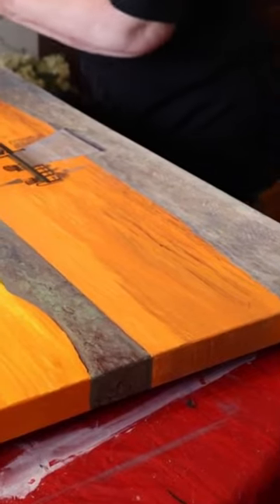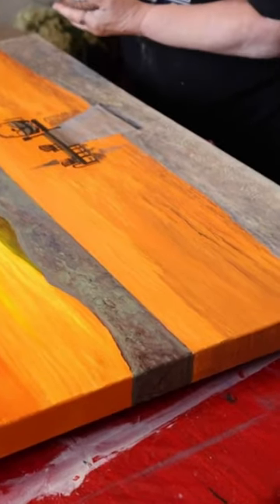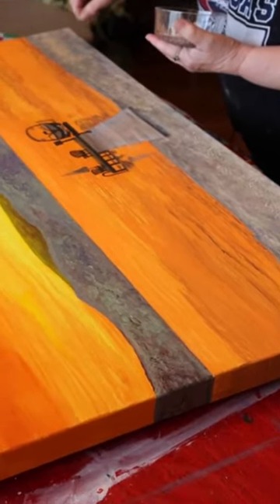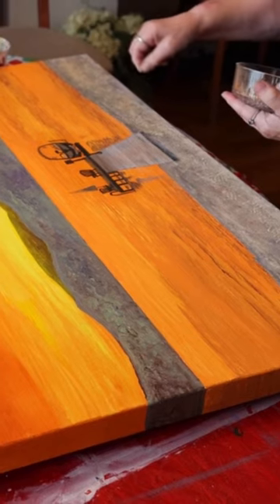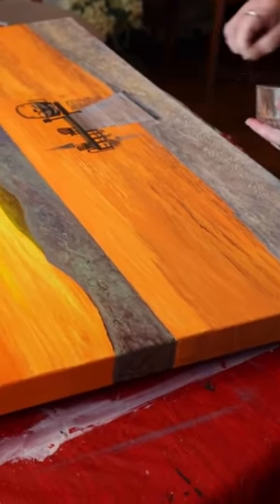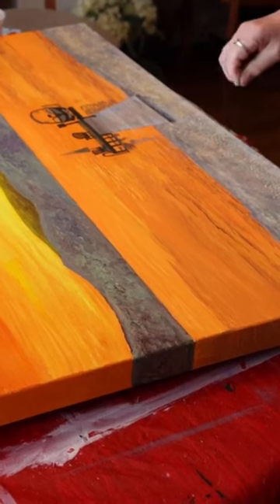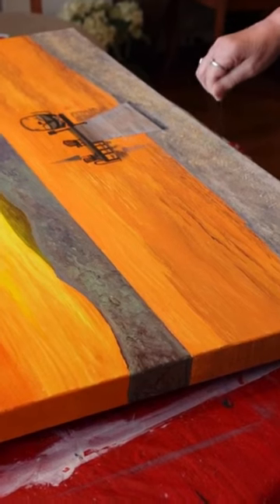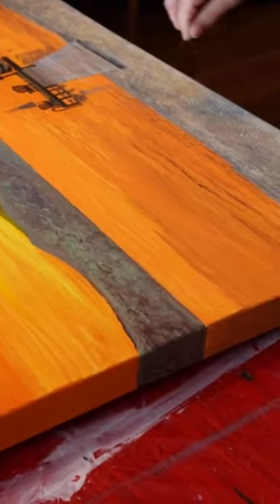Immerse Yourself in Art: Doreen Velin's Expert Guide to Painting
Welcome to a mesmerizing journey through the world of visual arts with the renowned Okanagan artist, Doreen Velin. 🎨🖌️ Dive into this immersive experience where Doreen expertly guides you through the process of painting a captivating sunset from scratch! 🌅

Watch as Doreen intricately blends colors, manipulates textures, and imbues the canvas with her unique artistic vision. She generously shares her in-depth knowledge and gives lots of helpful tips that will benefit both budding and seasoned artists. 👩‍🎨👨‍🎨

As you take in the magic of this creation process, also learn about Doreen's incredible journey from a life filled with music and drama to her revival as a visual artist after her children left home. A story that reminds us it's never too late to rediscover our passions and seek joy in creativity.🌠✨

To explore more of Doreen's work and learn about her artistic journey, visit her

🎨 Love what you saw in this video? There's a whole world of Okanagan art within Process Art waiting for you! Here, we celebrate the journey of creation and the joy of learning - no matter what your background is.

💡Are you an artist yourself? You're in good company! Visit us at ProcessArt.ca to delve deeper into the techniques and processes used by local artists. Discover stories, gain inspiration, and see if our vibrant community could be the right fit for you. 🌟 Remember, art is not just about the final piece, but is also about the process. Let's explore, experiment, and create together.